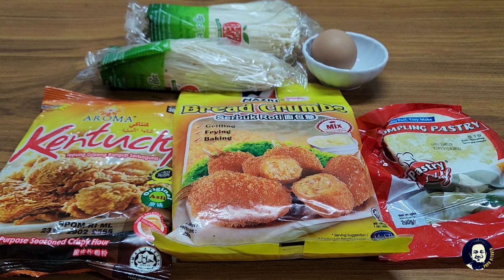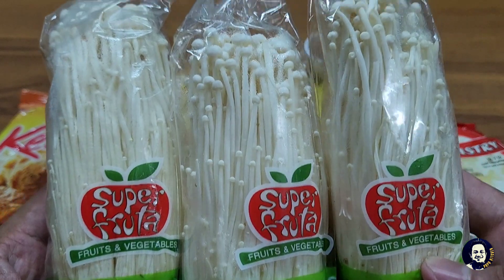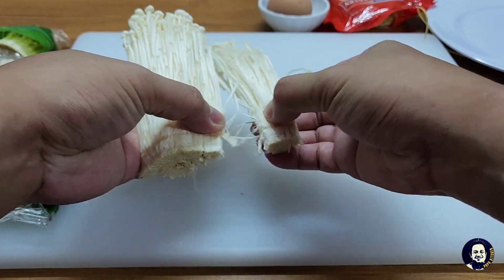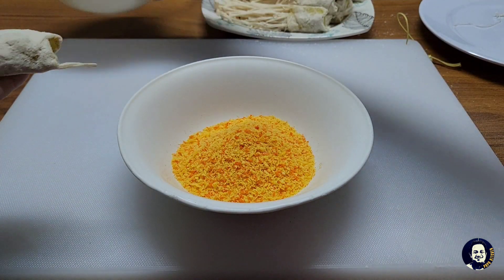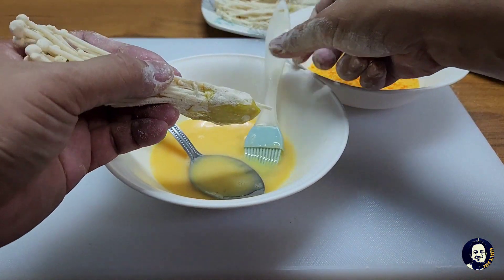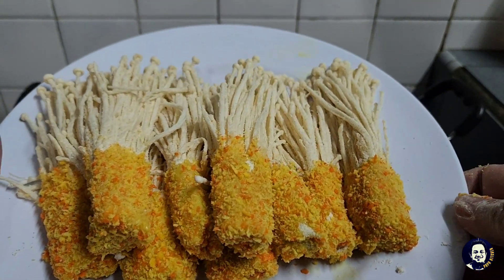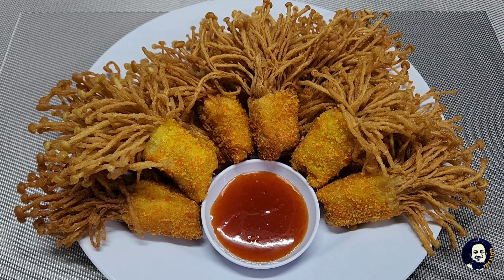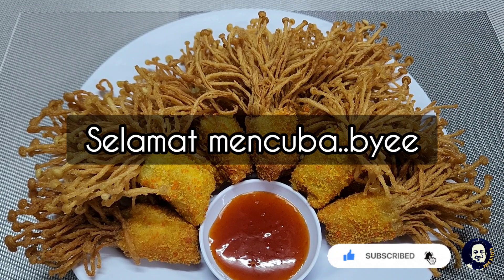Resepi Viral dan Mudah je..!!! Crunchy Enoki Mushroom ~ papakitchen-049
Haii Semua..

Hari ini Papa Kitchen akan berkongsi resepi viral iaitu Crunchy Enoki Mushroom atau cendawan enoki goreng rangup..haa apa lagi jomm kita masak..resepi saya kongsikan seperti dibawah:

Resepi
- 3 pek cendawan enoki
- 1 biji telur ayam
- Tepung goreng serbaguna
- Serbuk roti / bread crumbs
- Dumpling pastry / kulit dumpling (boleh juga menggunakan kulit popia)

Pastikan anda  menonton video ini sampai habis untuk mengetahui cara dan proses untuk menyediakan hidangan ini..

Selamat mencuba..byee

Terima kasih